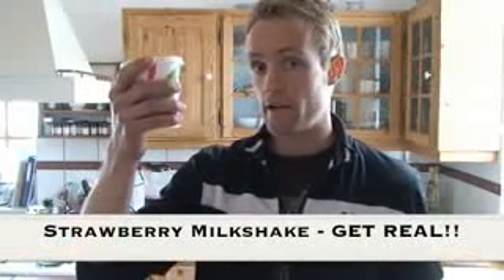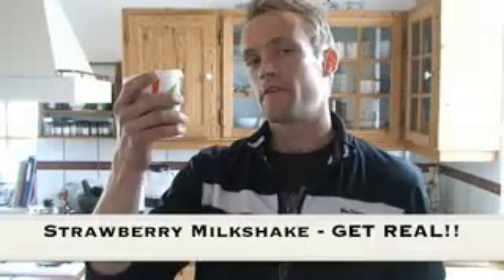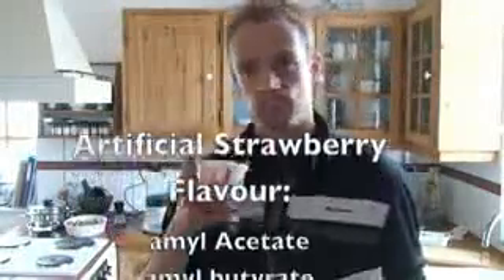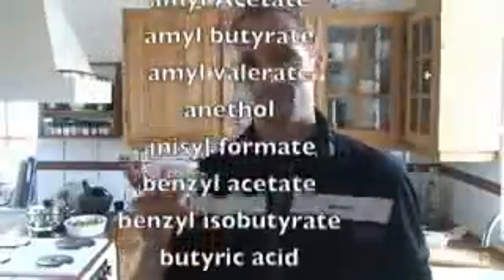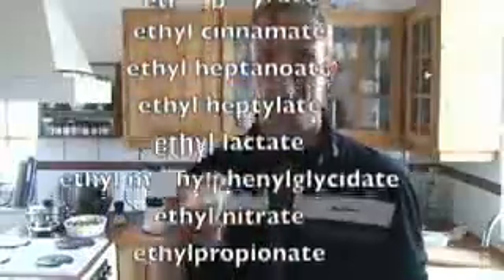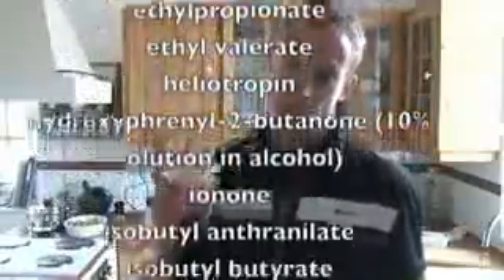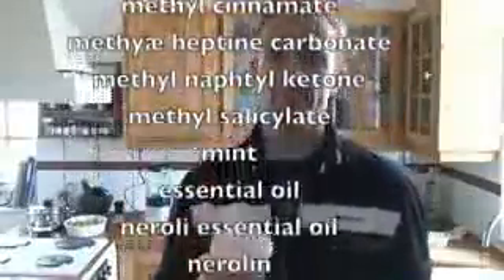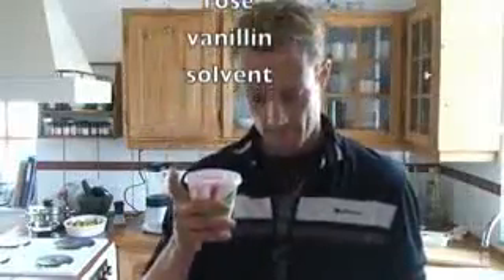STOP, That Strawberry Milkshake Is Toxic!!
Its takes literally dozens of chemicals to make that fake strawberry flavor in your milkshake.

See which chemicals they use to get a milkshake the taste of strawberry!